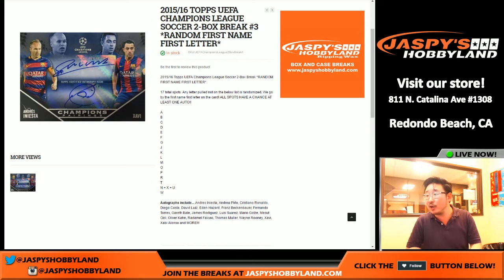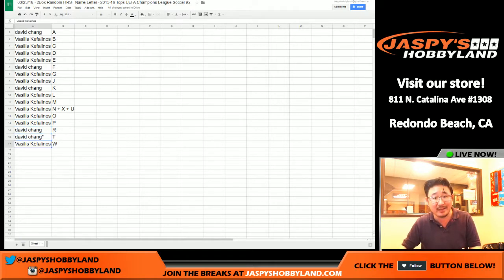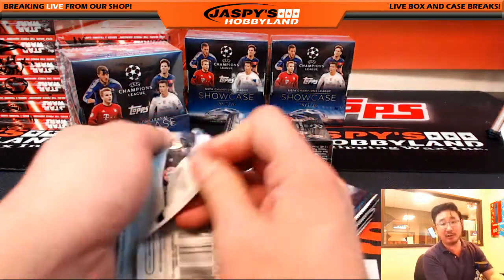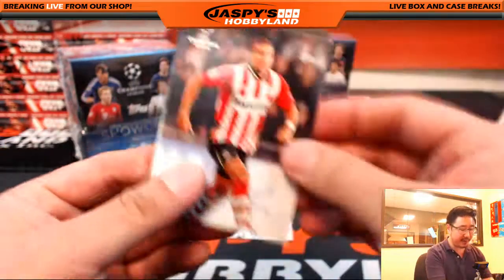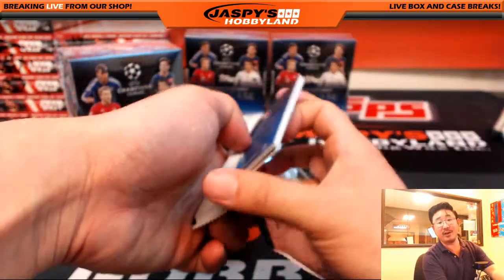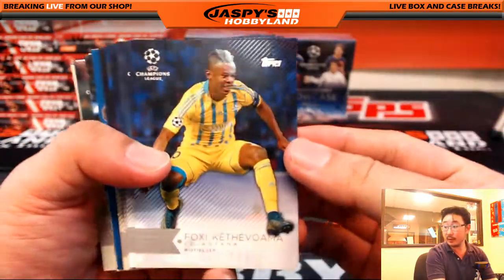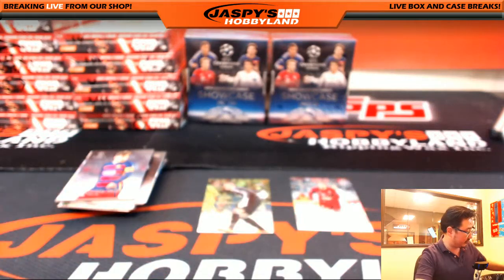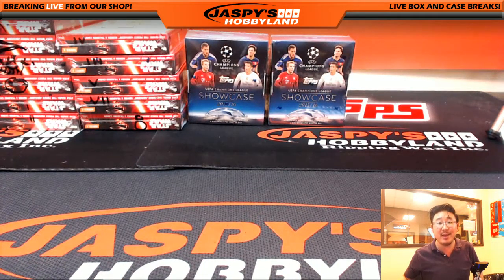03/23/16 [2BOX RANDOM LETTER] #2 - 2015-16 Topps UEFA Champions League Soccer